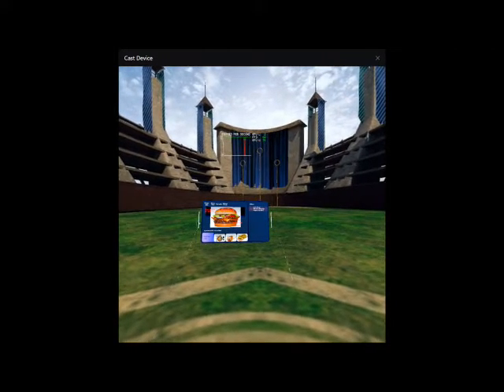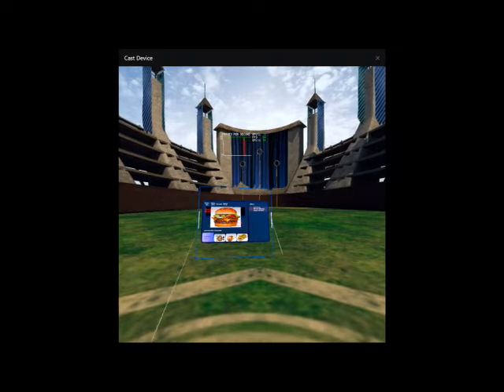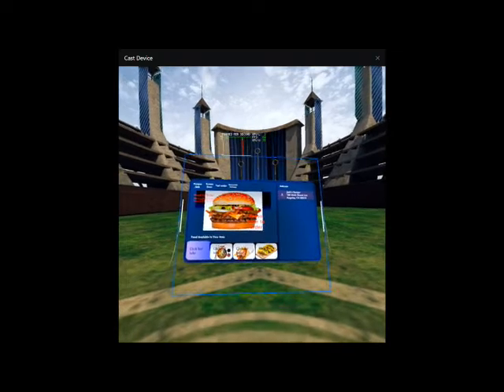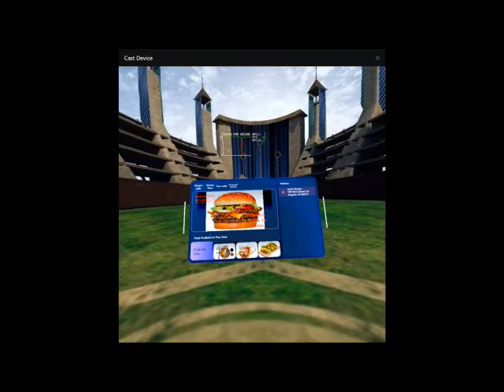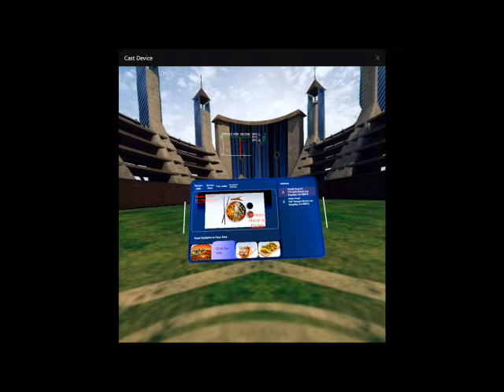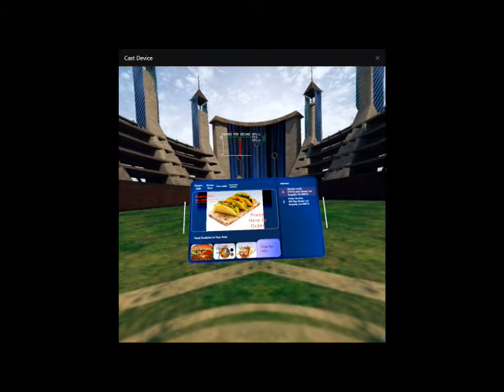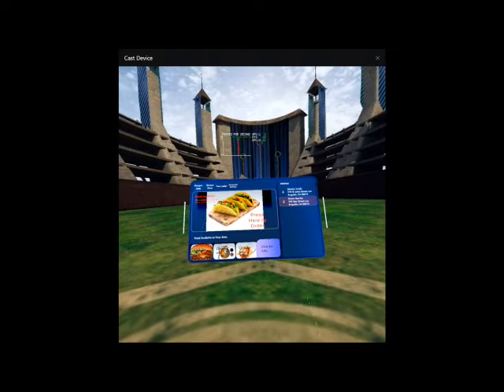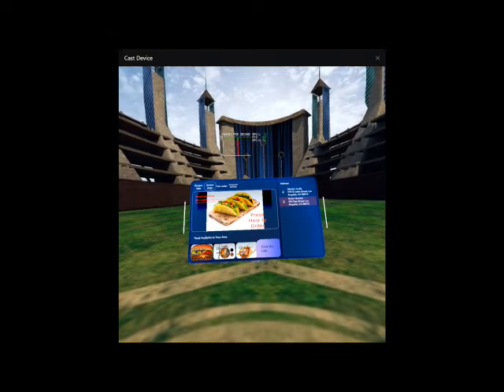Order Food App (MRTK3 Hackathon)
This is our MRTK3 Hackathon entry for Microsoft. It is a food order app to order food via the Media, this is in Alpha. This app in the end would be connected to different API for delivery service and processing of payment. It would also have the Menus available in the app, no need to get out of the Meta experience. This is developed in the Quest VR enviroment using Unity and Microsoft's MRTK3.